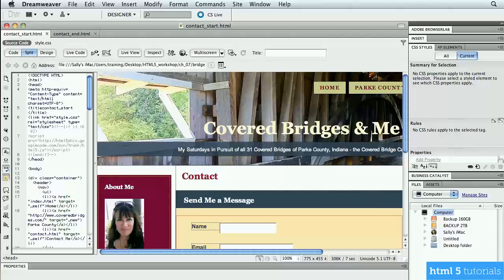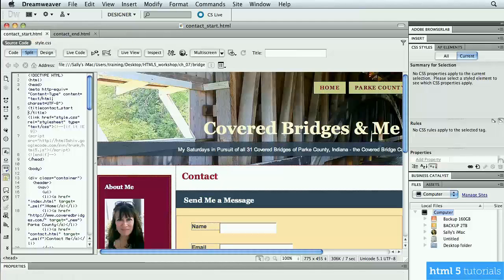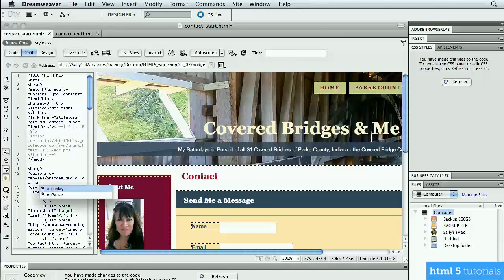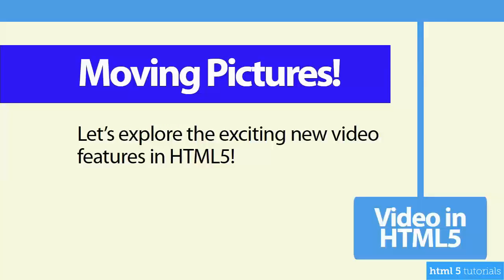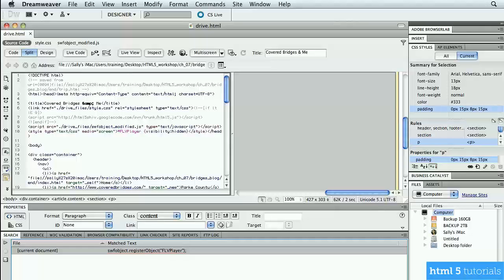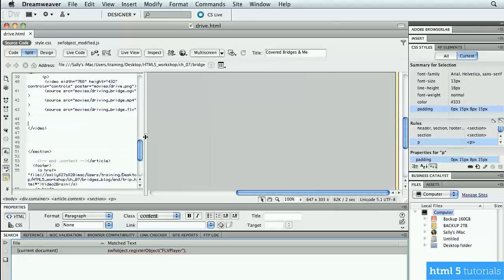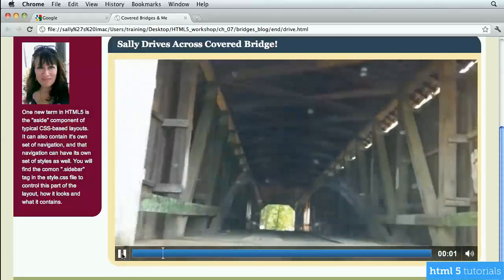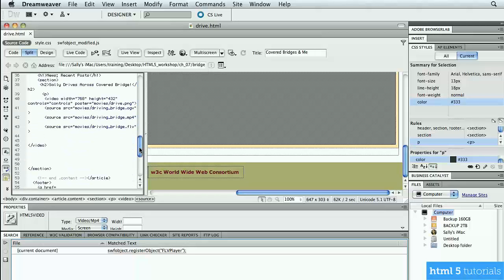Adding Multimedia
Why Use Multimedia?   02:56
Adding Audio to Your Contact Form   03:35
Understanding Video Types for the Web   01:24
Working with Video Controls   03:30

Why Use Multimedia?   02:56
Adding Audio to Your Contact Form   03:35
Understanding Video Types for the Web   01:24
Working with Video Controls   03:30

Why Use Multimedia?   02:56
Adding Audio to Your Contact Form   03:35
Understanding Video Types for the Web   01:24
Working with Video Controls   03:30

Why Use Multimedia?   02:56
Adding Audio to Your Contact Form   03:35
Understanding Video Types for the Web   01:24
Working with Video Controls   03:30

Why Use Multimedia?   02:56
Adding Audio to Your Contact Form   03:35
Understanding Video Types for the Web   01:24
Working with Video Controls   03:30

Why Use Multimedia?   02:56
Adding Audio to Your Contact Form   03:35
Understanding Video Types for the Web   01:24
Working with Video Controls   03:30

Why Use Multimedia?   02:56
Adding Audio to Your Contact Form   03:35
Understanding Video Types for the Web   01:24
Working with Video Controls   03:30

Why Use Multimedia?   02:56
Adding Audio to Your Contact Form   03:35
Understanding Video Types for the Web   01:24
Working with Video Controls   03:30